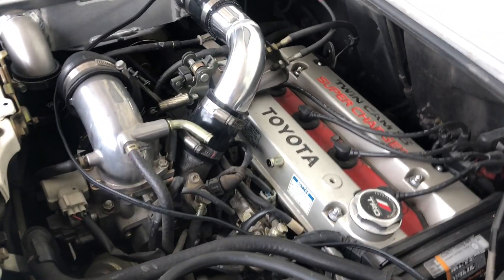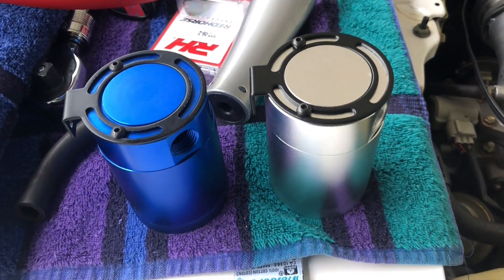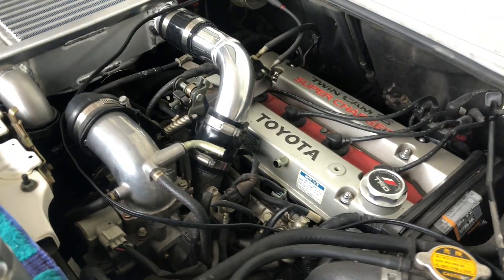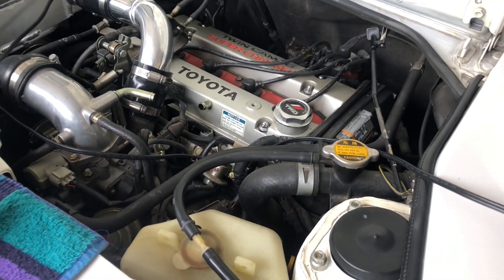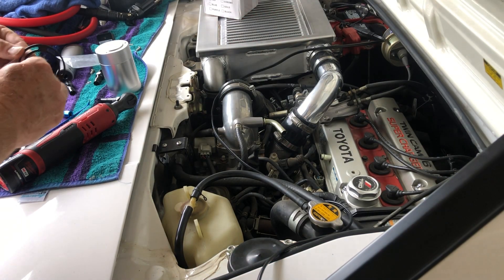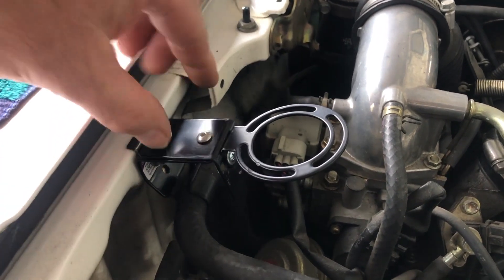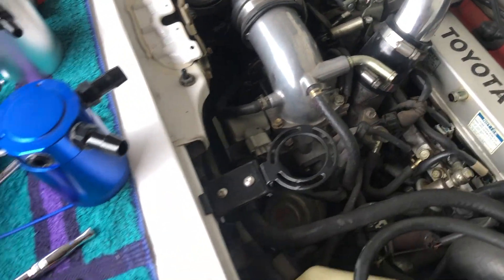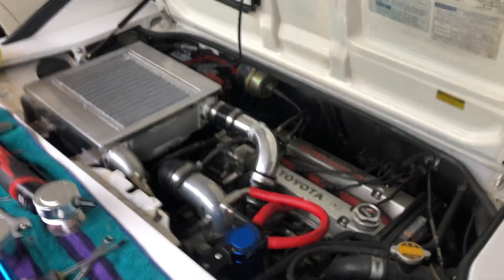OIL CATCH CAN INSTALLATION - 1989 Toyota Supercharged MR2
I finally got around to installing an oil catch can on my MR2. This is a very similar installation on most cars and finding the mounting point for the OCC itself can be the hardest part. I run through what and how I did the installation in the video.

I hope that it helps anyone else looking to do this same thing.

Thanks for your support of my channel and I would appreciate any likes and new subscribers!